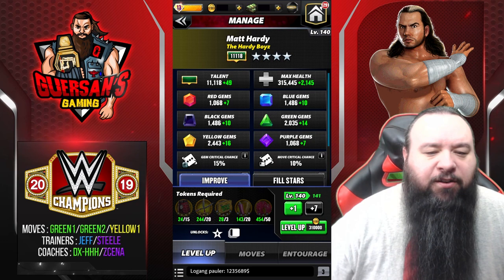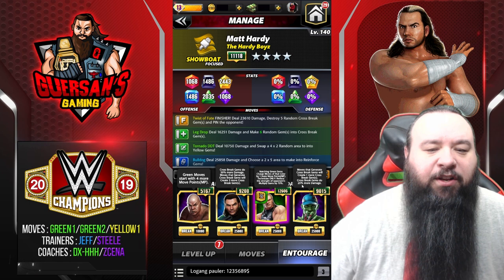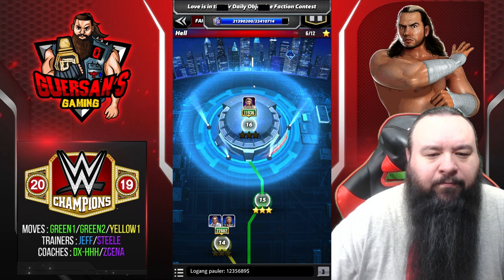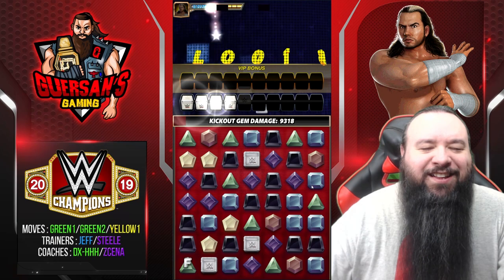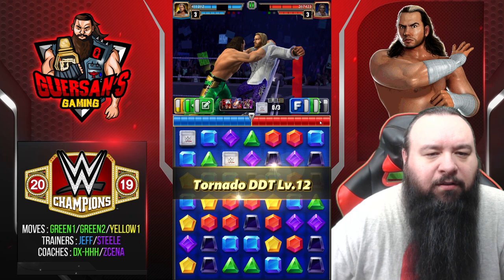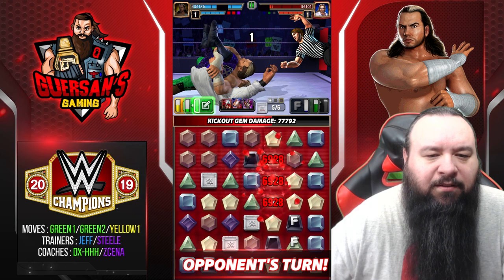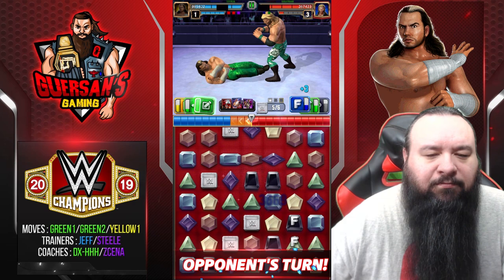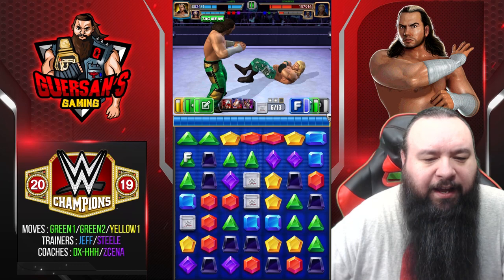Matt Hardy 4SG Family & Fiend Hardy Hell Tour Gameplay / WWE Champions ⚔️